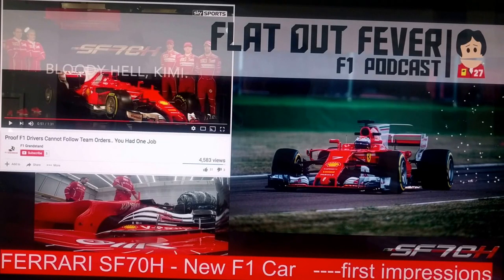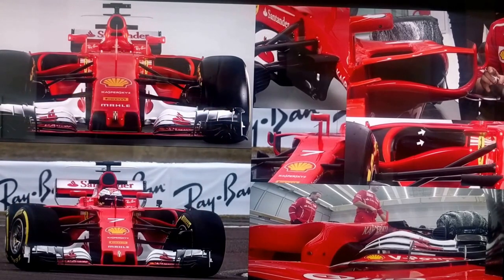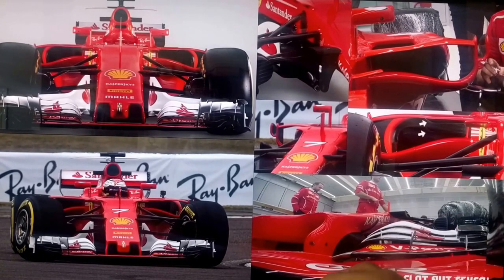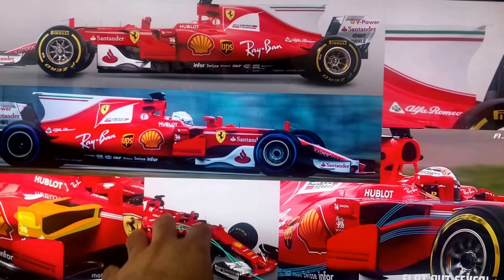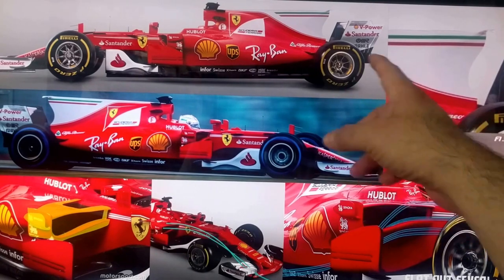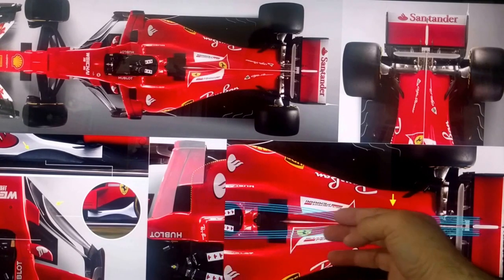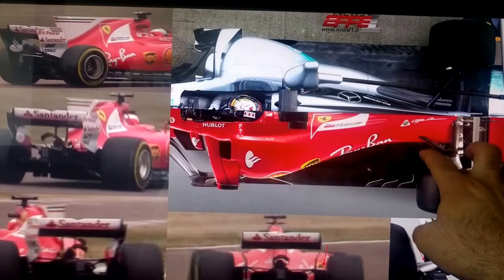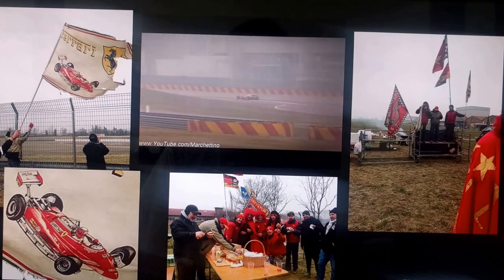2017 Ferrari SF70H F1 Car Launch First Impressions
Hey Everyone, Javier here with one more video about the new 2017 Cars. This time I'm gonna talk about the SF70H, Ferrari's new championship challenger. Full disclosure: I'm a Ferrari fan so this video will be a bit biased. Whether you're a Ferrari fan or not, anybody can appreciate how the new car is the result of a completely different design direction and philosophy. Hope you guys like it!